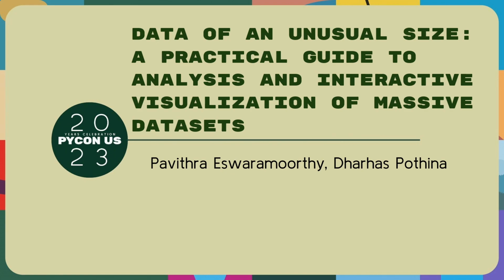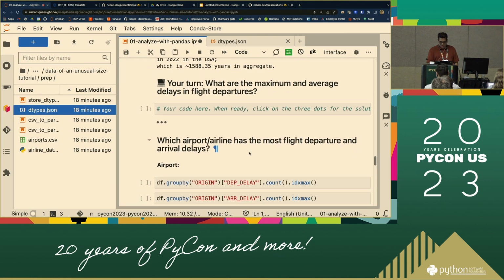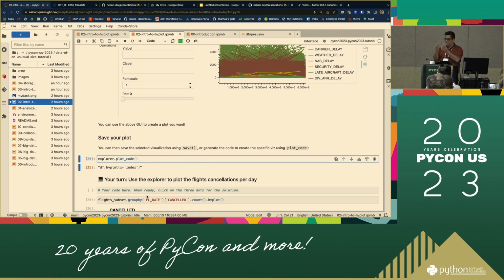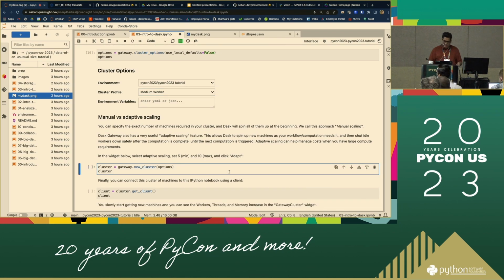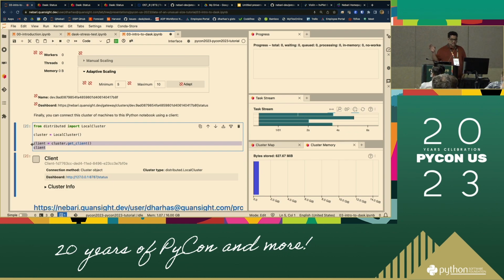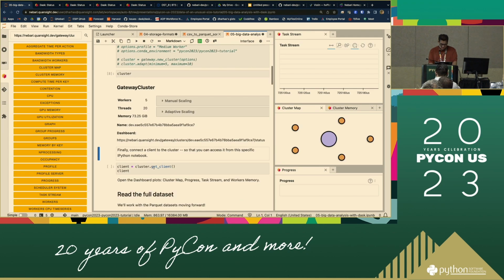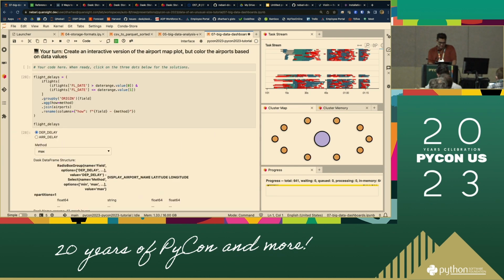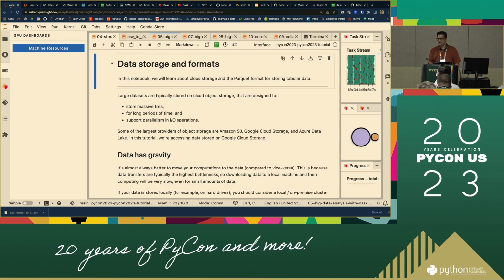Tutorials - Pavithra Eswaramoorthy, Dharhas Pothina: Data of Unusual Size: Interactive Visualization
While most folks aren't at the scale of cloud giants or black hole research teams that analyze Petabytes of data every day, you can easily fall into a situation where your laptop doesn't have quite enough power to do the analytics you need.

"Big data" refers to any data that is too large to handle comfortably with your current tools and infrastructure. As the leading language for data science, Python has many mature options that allow you to work with datasets that are orders of magnitudes larger than what can fit into a typical laptop's memory.

In this hands-on tutorial, you will learn the fundamentals of analyzing massive datasets with real-world examples on actual powerful machines on a public cloud – starting from how the data is stored and read, to how it is processed and visualized.

You will understand how large-scale analysis differs from local workflows, the unique challenges associated with scale, and some best practices to work productively with your data. By the end, you will be able to answer:

What makes some data formats more efficient at scale? Why, how, and when (and when not) to leverage parallel and distributed computation (primarily with Dask) for your work? How to manage cloud storage, resources, and costs effectively? How interactive visualization can make large and complex data more understandable (primarily with hvPlot)? How to comfortably collaborate on data science projects with your entire team?

The tutorial focuses on the reasoning, intuition, and best practices around big data workflows, while covering the practical details of Python libraries like Dask and hvPlot that are great at handling large data. It includes plenty of exercises to help you build a foundational understanding within three hours.